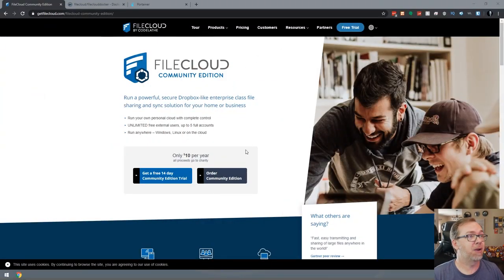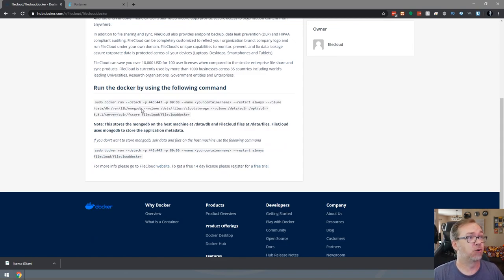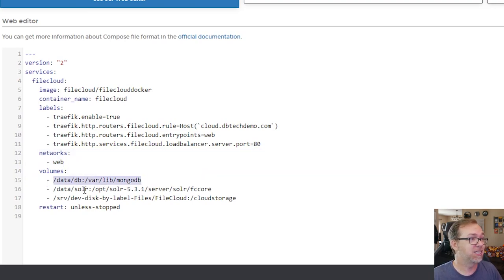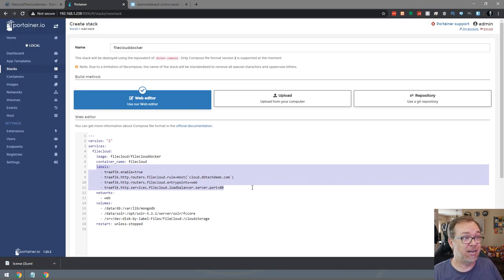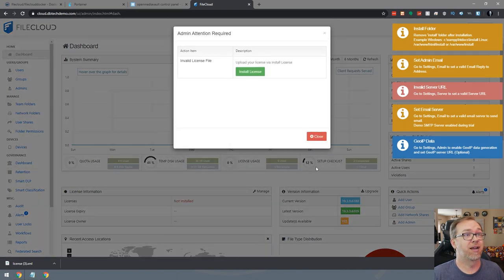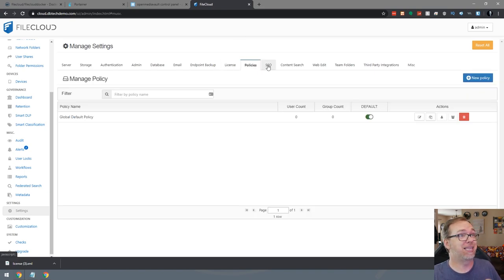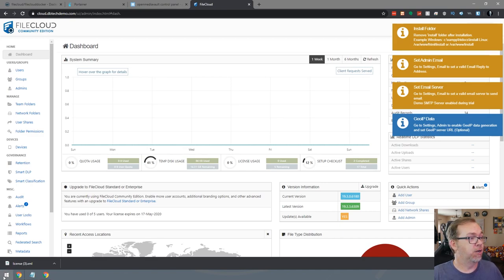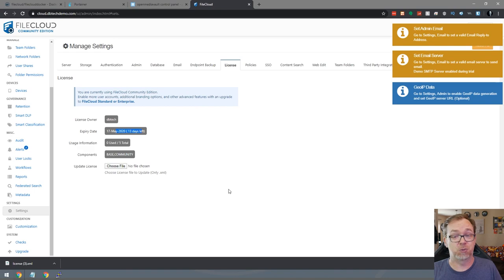How to Install FileCloud on OMV and Docker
In this video we'll  look at How to Install FileCloud on OMV and Docker.

FileCloud is the leading, self-hosted file sharing, sync and mobile access for Businesses.